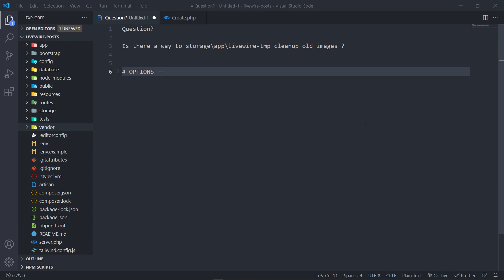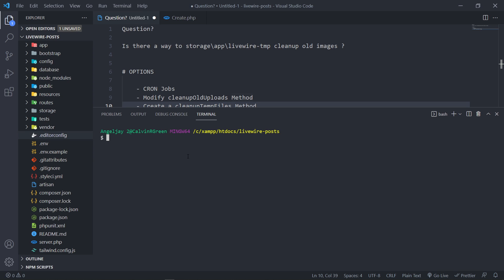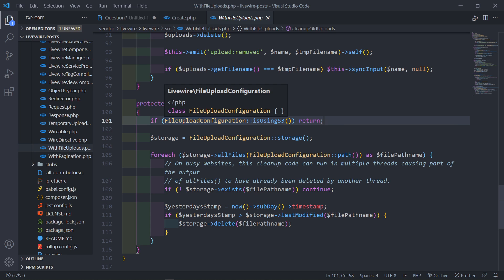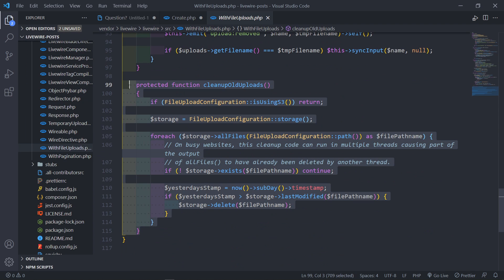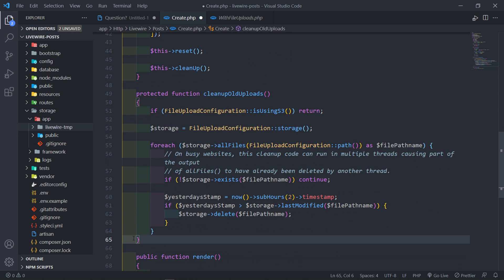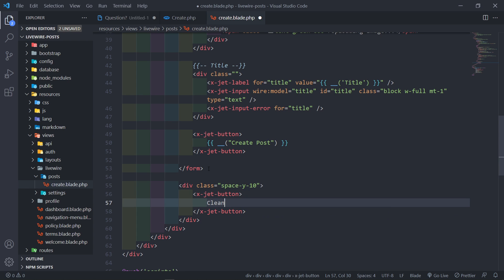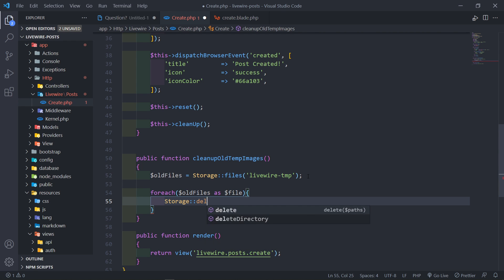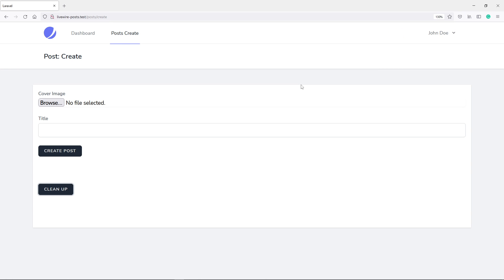How to delete files inside "livewire-tmp" folder | Laravel Livewire Nuggets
In this video, we will clean up our livewire temp folder.

Timestamps:
00:00 Introduction
01:51 How livewire clean up old files
03:45 Modify CleanupOldUploads method
05:21 Create our own cleanup method
09:05 Outro